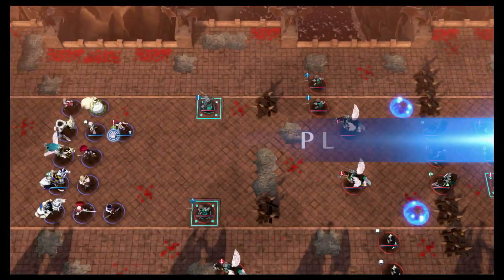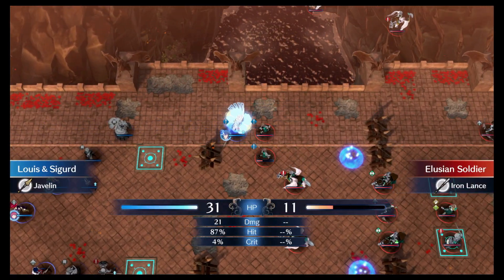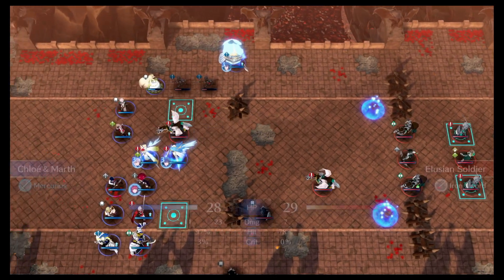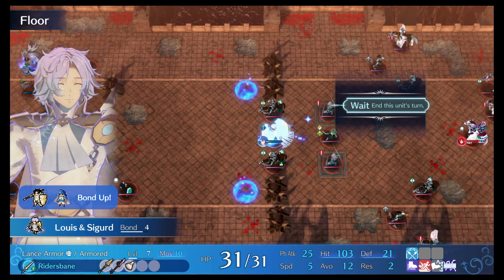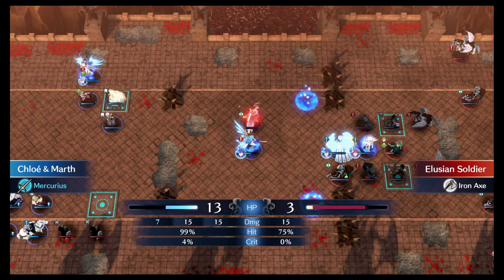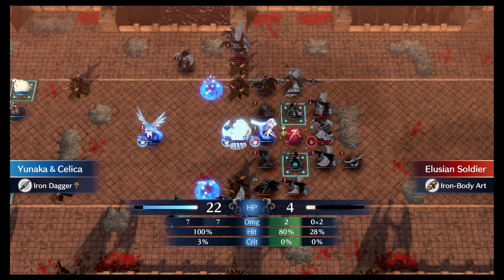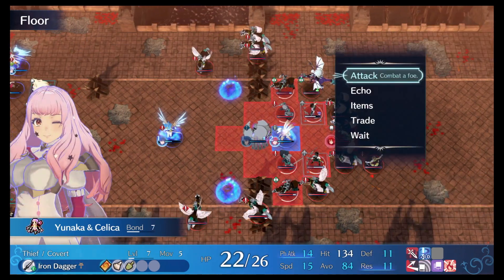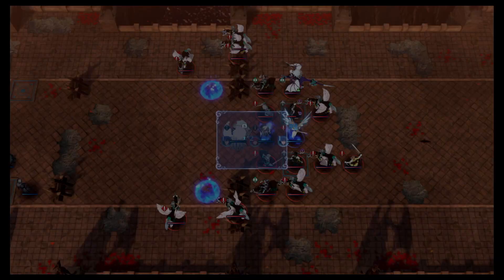FE Engage LTC Chapter 7 (FEH Bonuses | No Well Staves)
Chapter 7 is completed in 3 turns.

Well:
Tossed slim sword, iron sword, steel sword, iron body art, iron axe

Dogs:
1 silver

Cooking:
Mouthwatering hot crepe

Arena:
Chloe 3 standard
Chloe Marth 10
Yunaka Marth 5
Yunaka Celica 7

Inheritance:
Yunaka avoid +10

Blacksmith and augments:
Mercurius might augment
Micaiah iron dagger